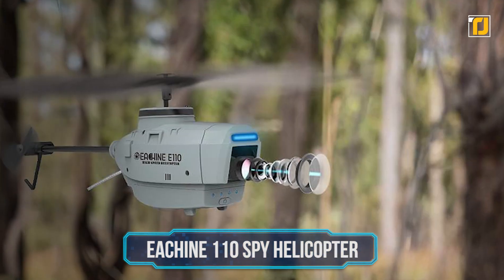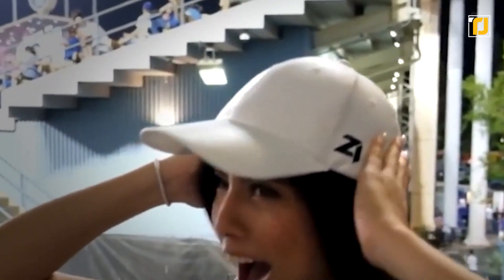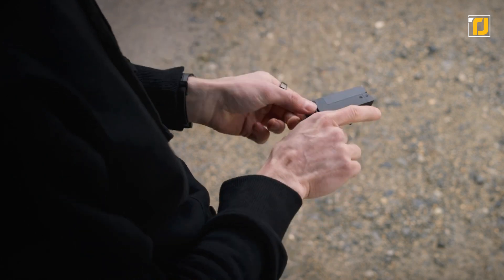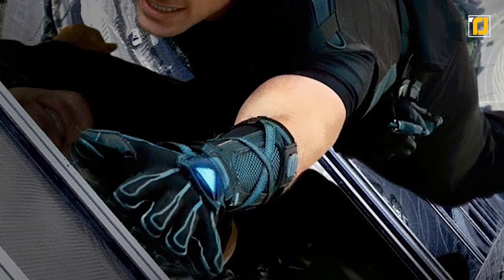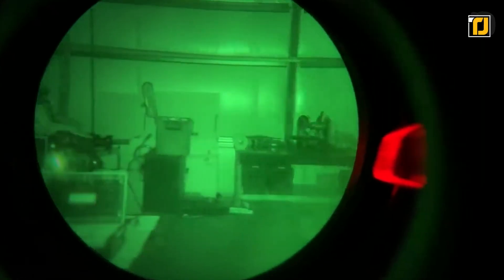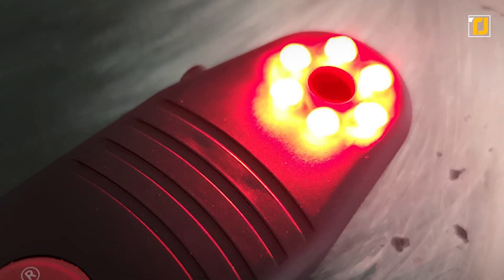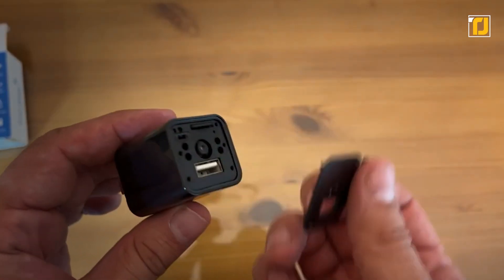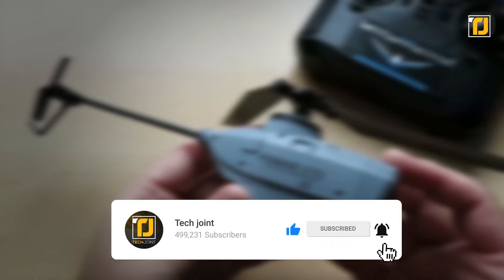10 Real Spy Gadgets You Can Actually Buy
So it turns out you can finally become a real-life James Bond. All it takes is some sneaky but perfectly legal spy gadgets you can actually buy online. Such as this helicopter spy drone that fits perfectly into the palm of your hand; a phone, that secretly turns into a real-life pistol; and a pair of gloves that will have you scaling buildings like Tom Cruise in no time. We’ve got you covered with all these and more in today’s video!

5- Firefield Night Vision
4- Mission Darkness Non-Window Faraday Bag
3- SpyFinder Hidden Camera Detector
2- Dooreemee Spycam Charger